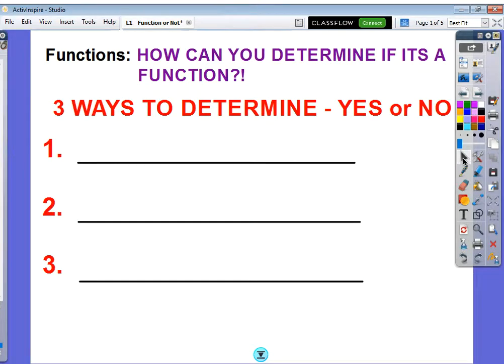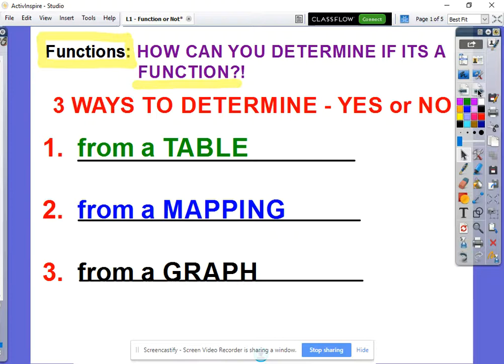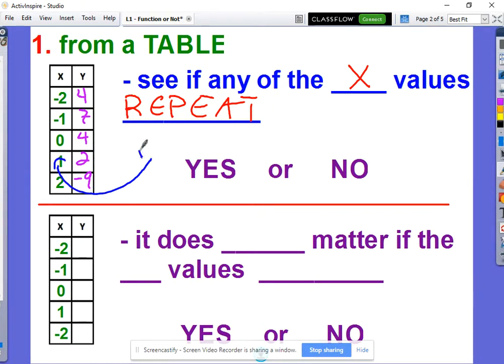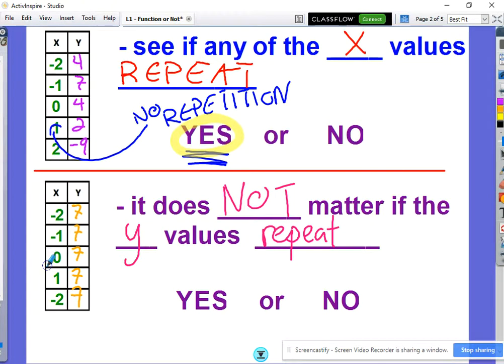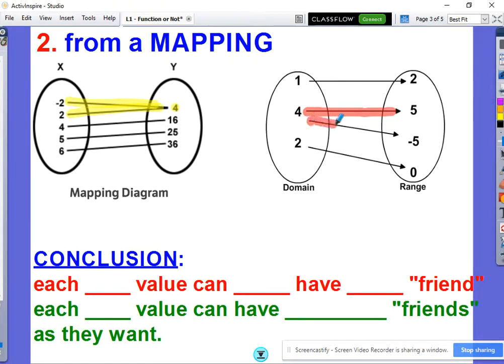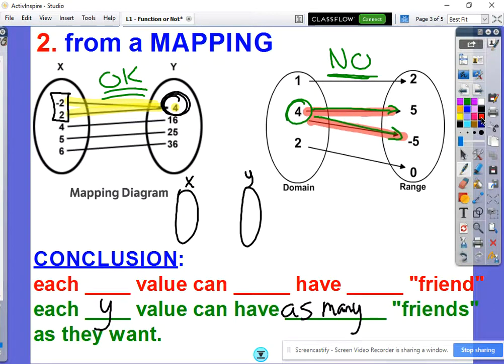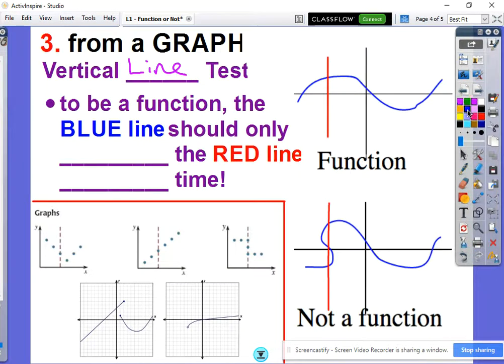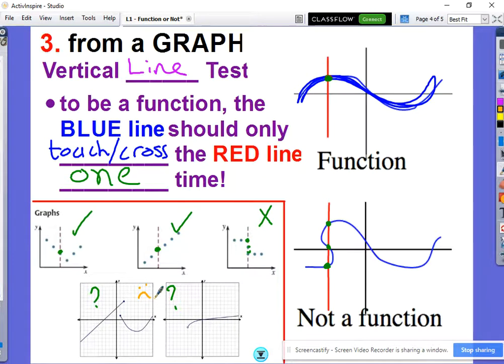Unit 1 Day 1